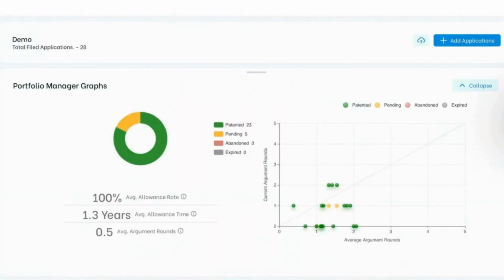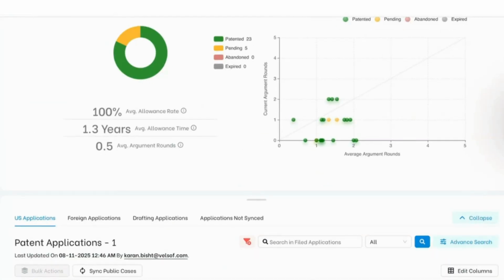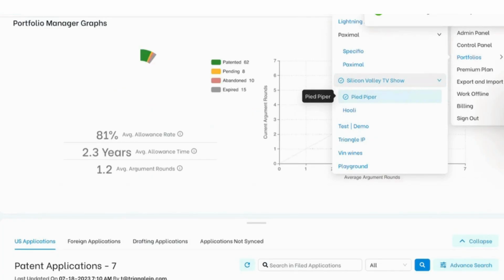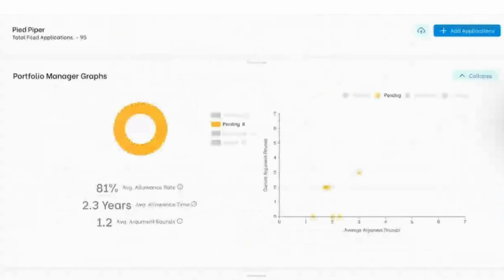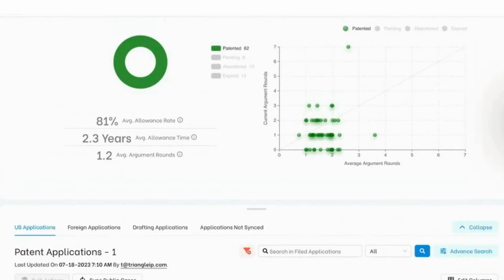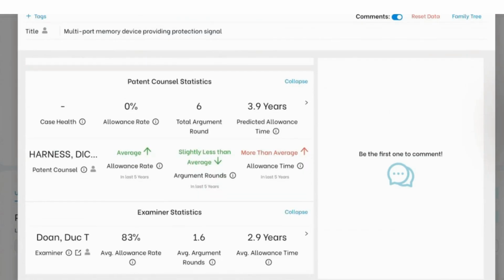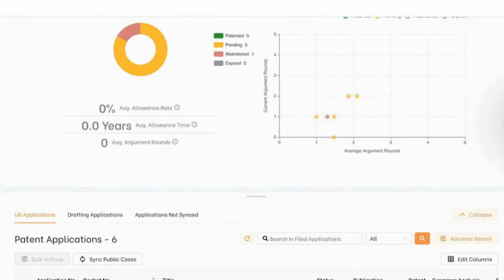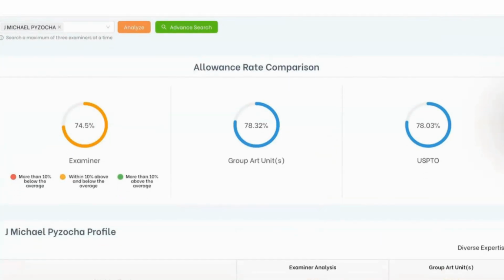How to Read the Portfolio Manager Charts in the TIP Tool™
Time Codes:
00:00 – Portfolio Manager default view overview
00:43 – Clicking a case and interpreting rounds of argument
01:40 – Reading pending cases against examiner averages
02:05 – What the diagonal line means (above vs below examiner average)
03:37 – Identifying cases far above examiner average
04:02 – Focusing on pending cases above the diagonal
06:04 – Using the chart to quickly spot portfolio problem areas
07:14 – Reviewing abandoned cases and pruning decisions
09:46 – Upper-left quadrant as the key risk area
10:38 – Factoring examiner speed and allowance timelines
10:46 – Level-setting prosecution expectations by examiner behavior
11:35 – Using examiner analysis for deeper insights